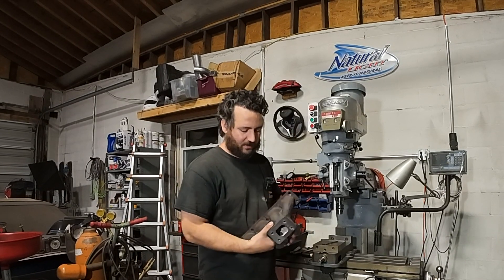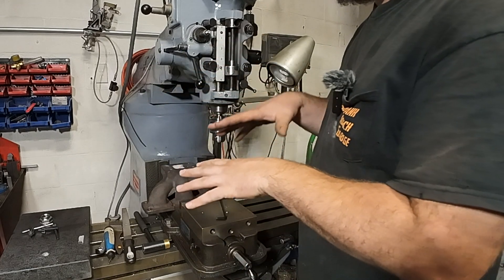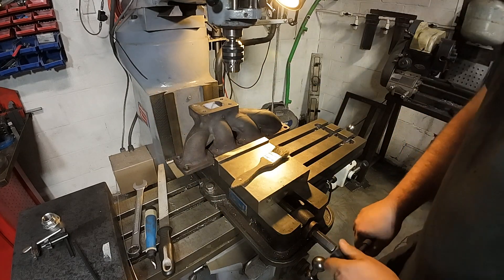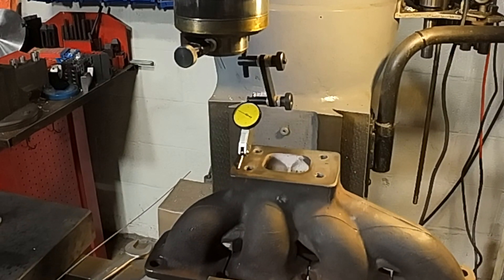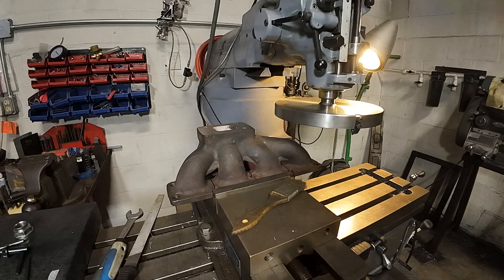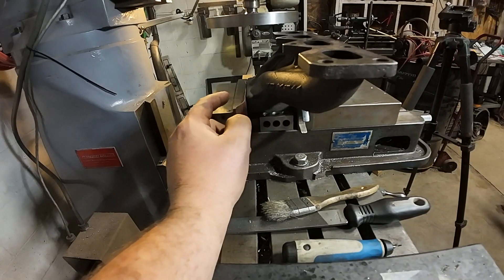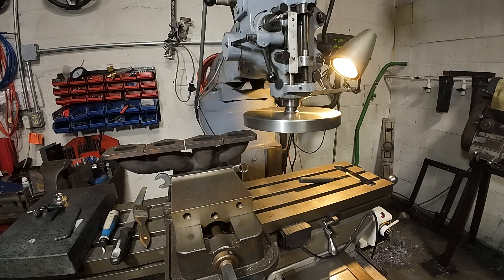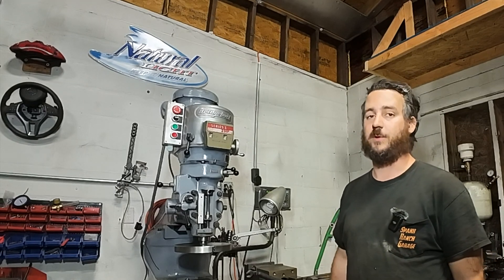Making a Miata Turbo manifold PERFECT AGAIN. Bridgeport Mill Flycutting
Using my custom flywheel style flycutter to dress up this warped turbo manifold